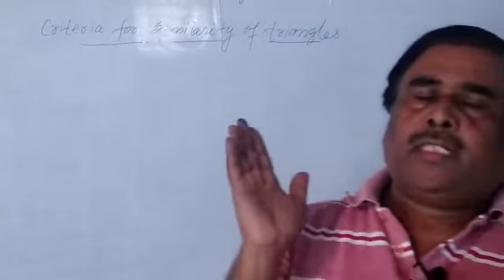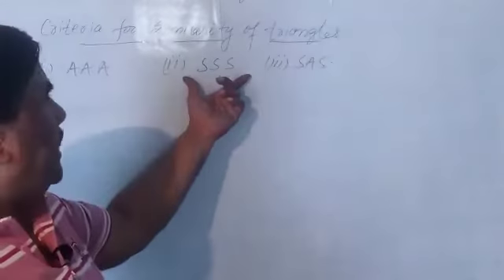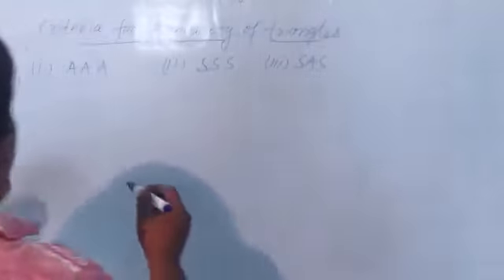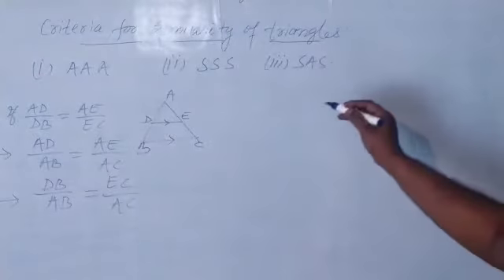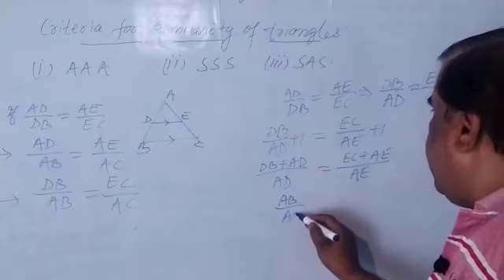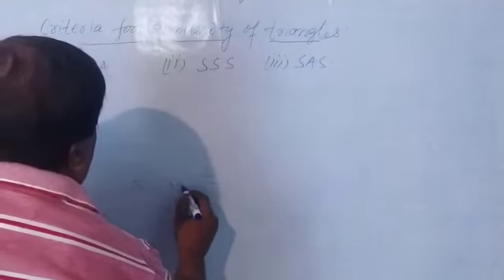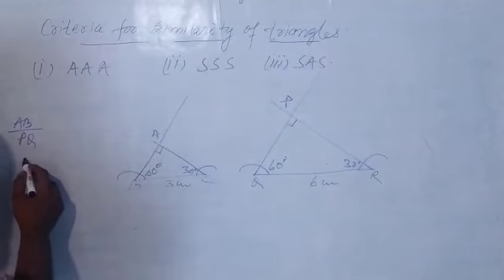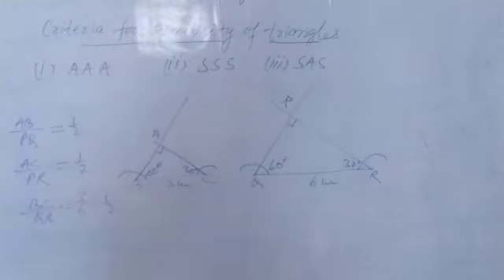Similar triangles by Sanjay Verma Sir for class 10.